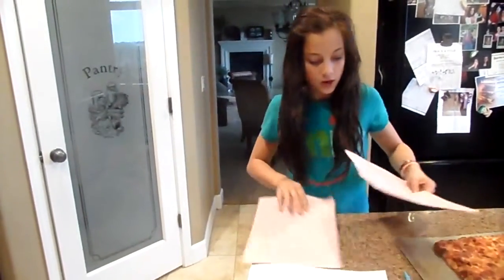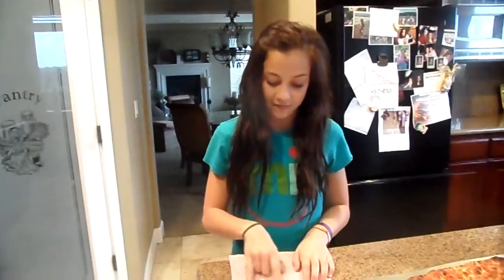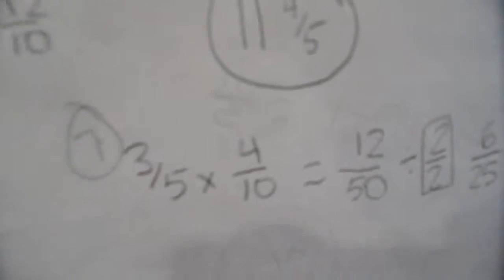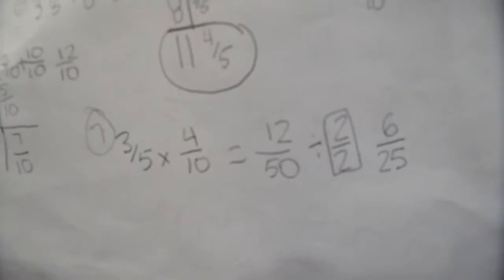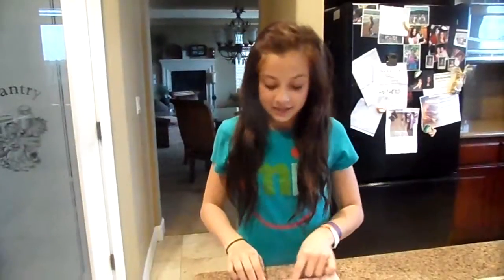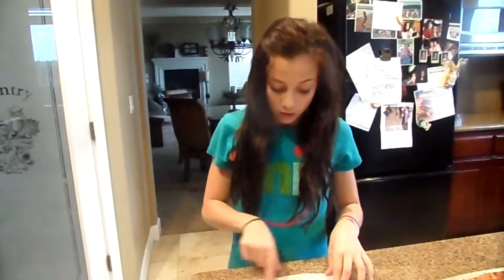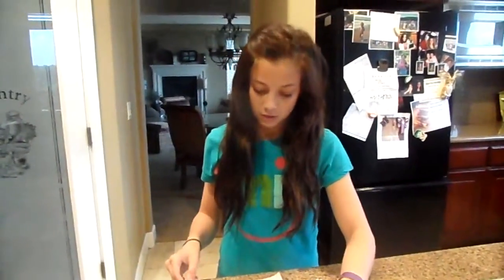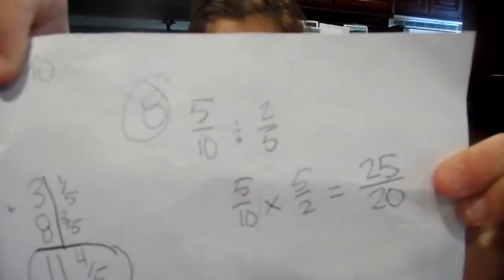Malu's Fraction Project